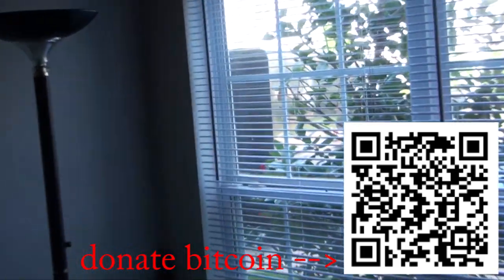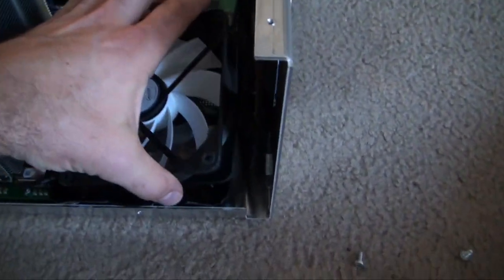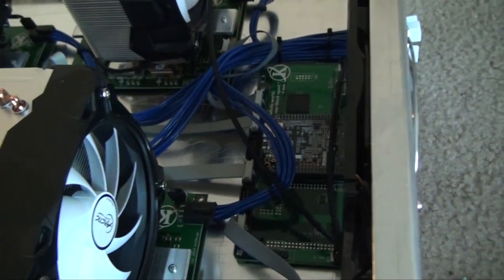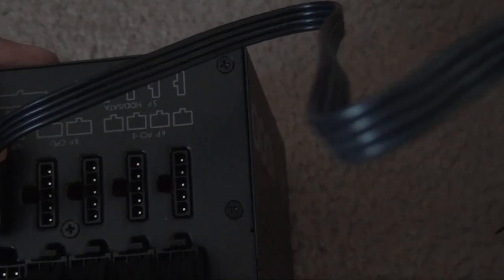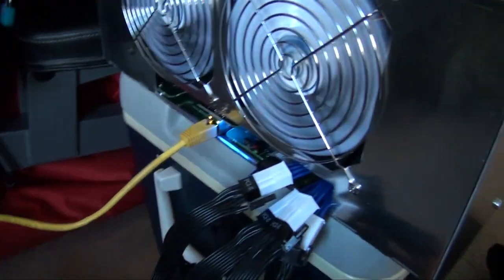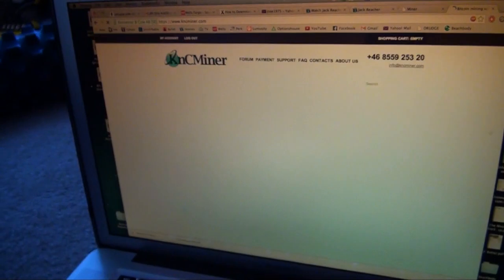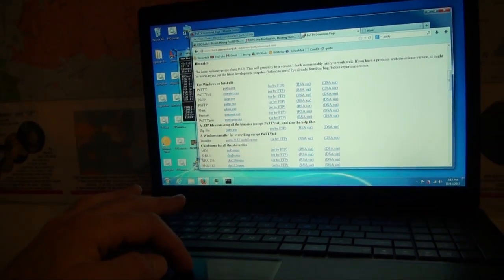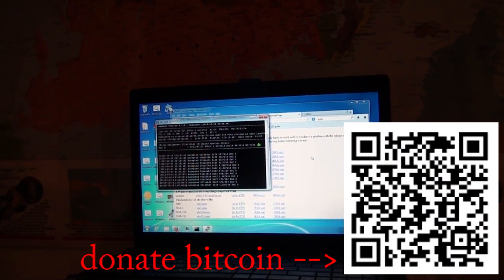KNCminer Jupiter Unboxing and Setup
Video of me opening and setting up my KNC Jupiter bitcoin miner.  If I can do it, anyone can.  If you like my video and it helped you set up your knc miner ASAP, please donate bitcoin.
THANKS!!

12B3uk3wbUS2rG12h1NMZbBuLqUpPyBE3Z

OR Litecoin:

LNA4Xz8A2pQqqABJ3kBv1W6Ni6AAoeiuFB

.99 recommended with enable cores